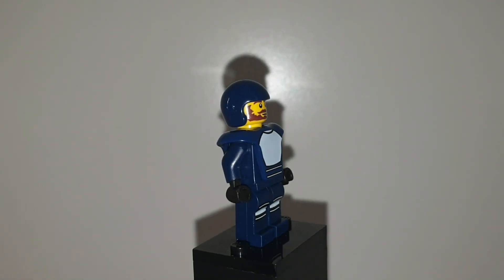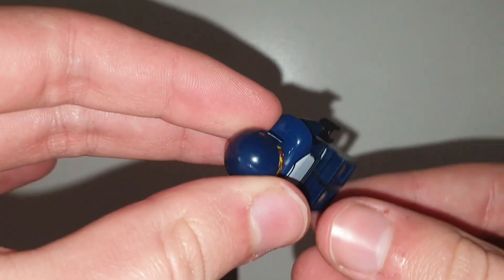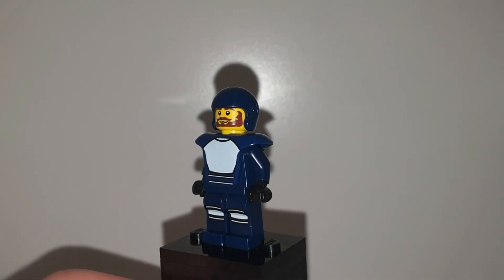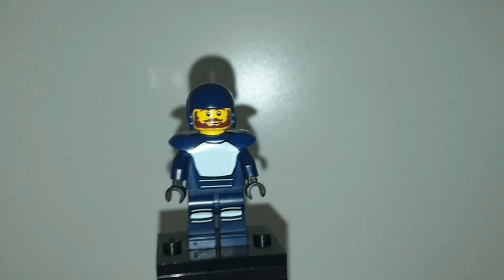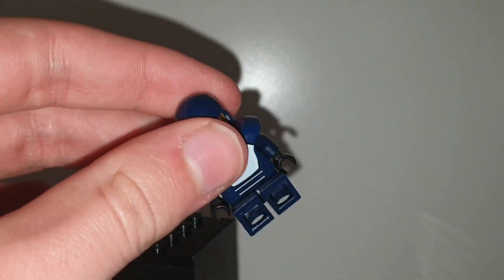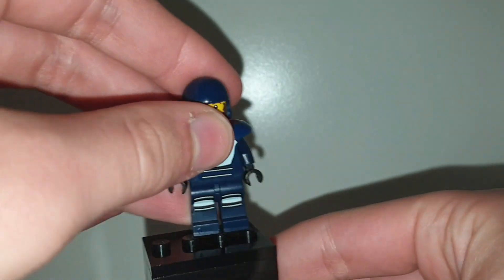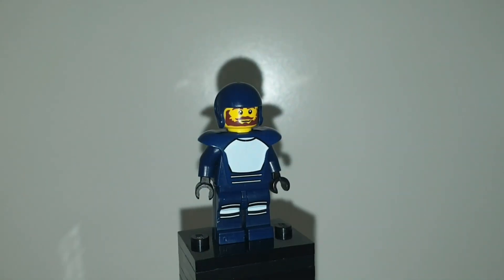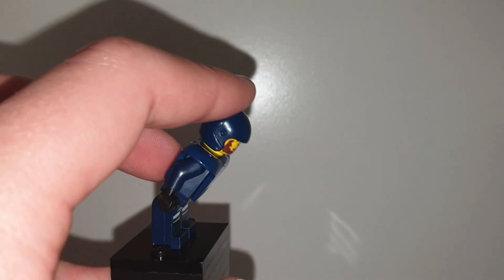LEGO Custom Woody From Tp Hero's